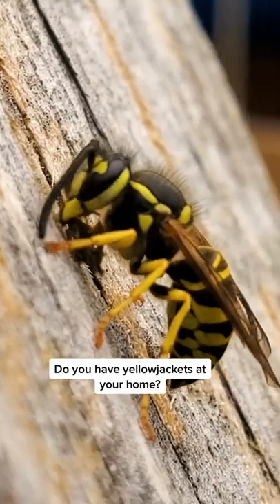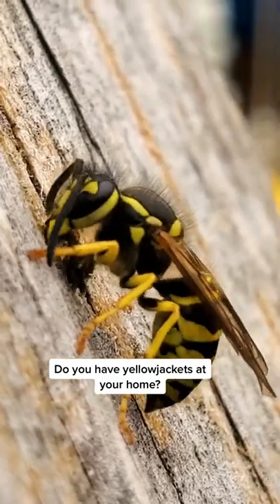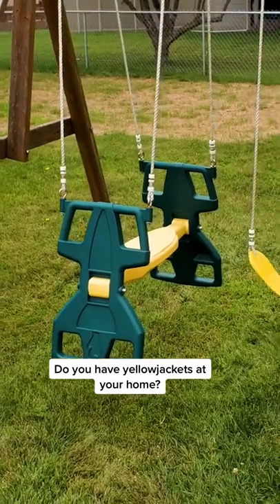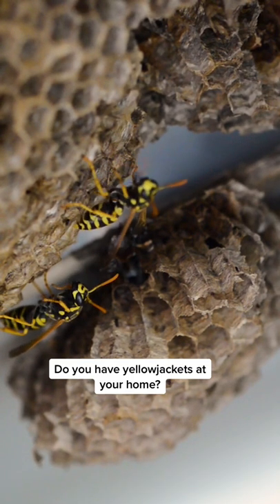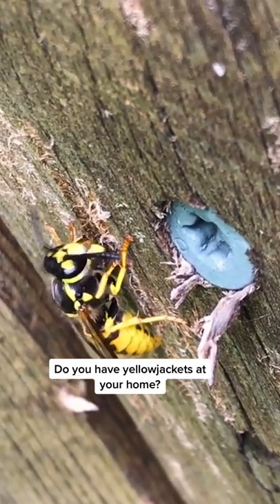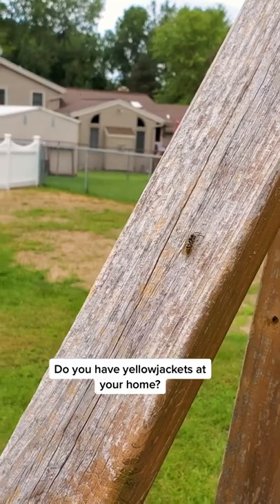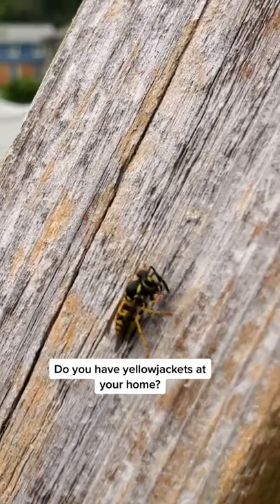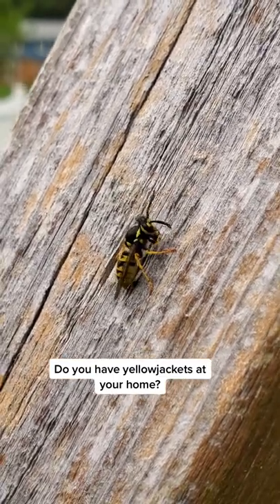Do You Have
Make sure to treat your bare wood to prevent Yellow Jacket activity.